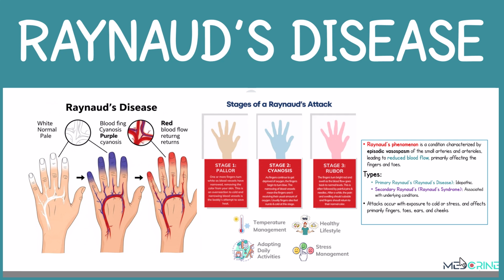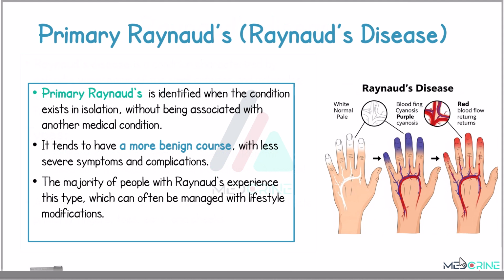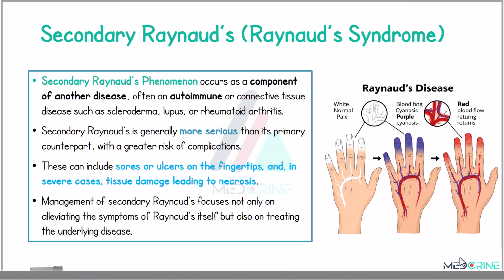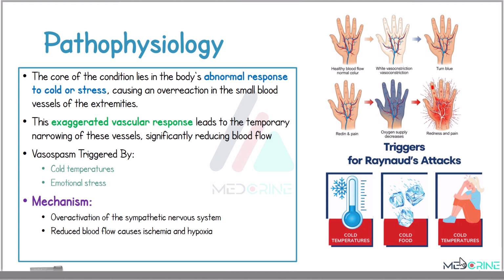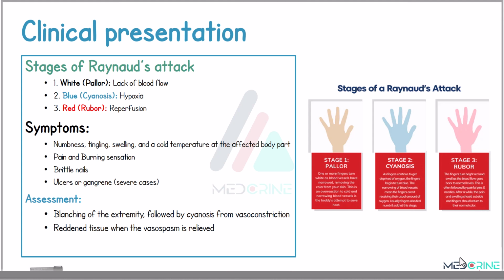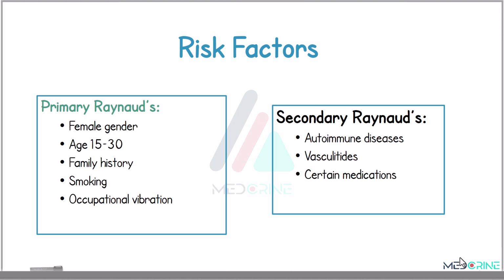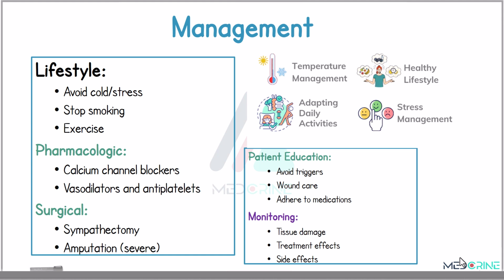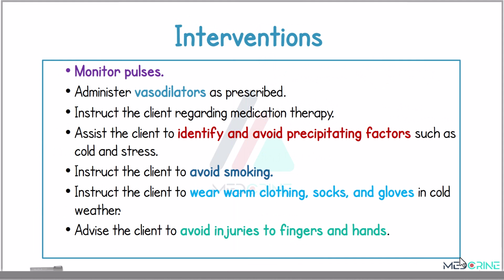Raynaud’s Disease & Phenomenon | Complete Nursing & Medical Lecture (Causes, Symptoms, Management)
Welcome to this comprehensive clinical overview of Raynaud’s Disease, also known as Raynaud’s Phenomenon.

This tutorial is designed for nursing and medical students, providing a high-yield breakdown of:

 What is Raynaud’s Disease?
 Primary vs. Secondary Raynaud’s
 Pathophysiology and stages of an attack
 Clinical features and risk factors
 Diagnosis and common investigations
 Management strategies (lifestyle, pharmacological, and surgical)
 Patient education and nursing interventions
Raynaud’s is a vascular condition that can lead to severe complications if left unmanaged—understanding its presentation and nursing care is critical for early intervention and patient safety.